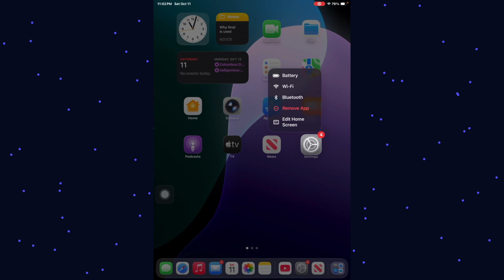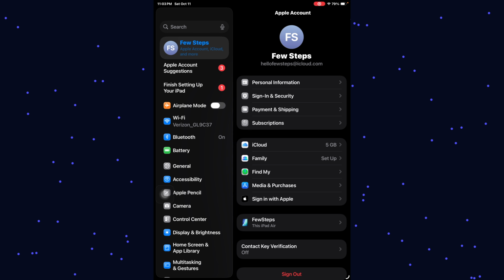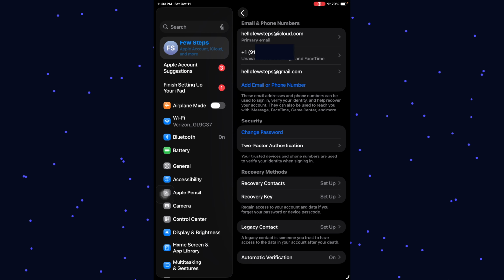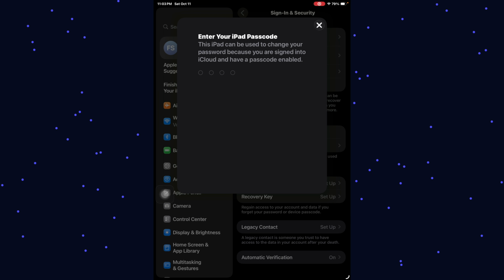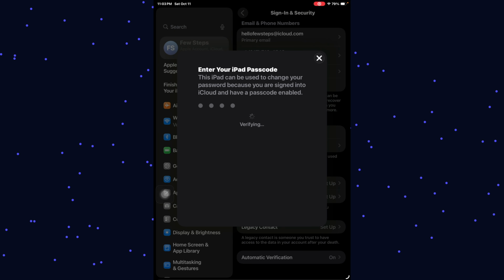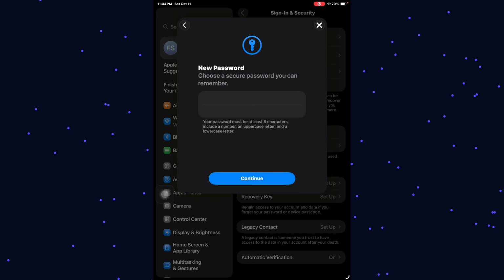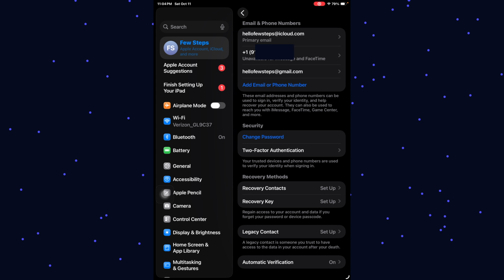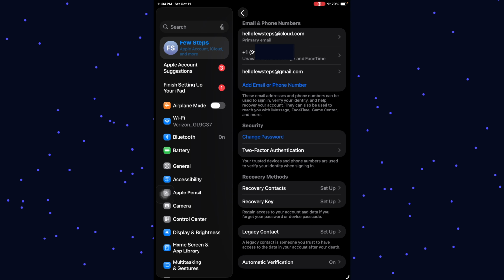Reset forgotten iCloud Password Apple Password form iPad